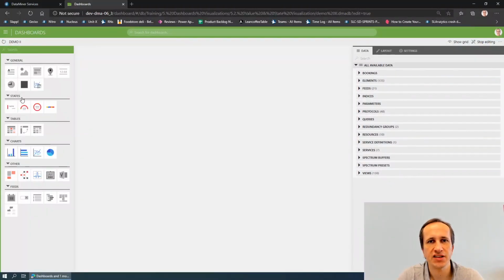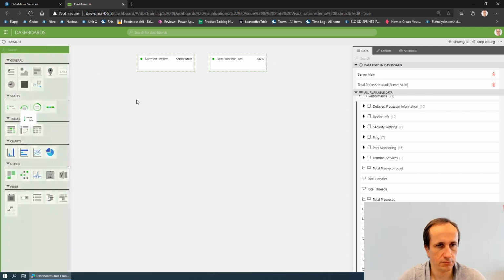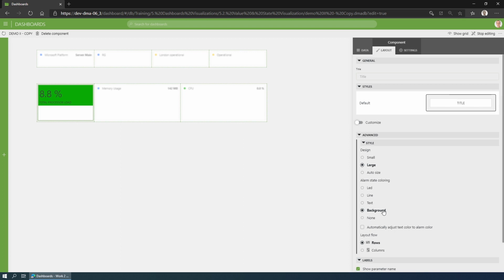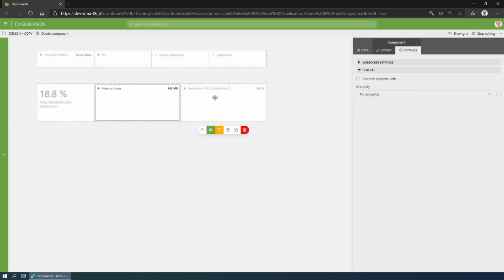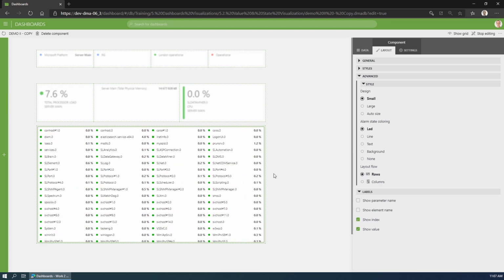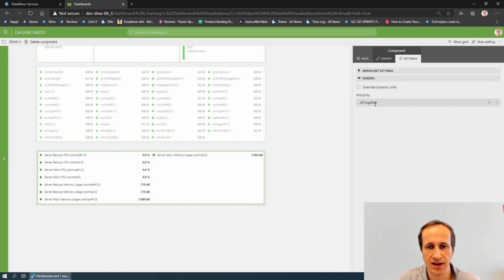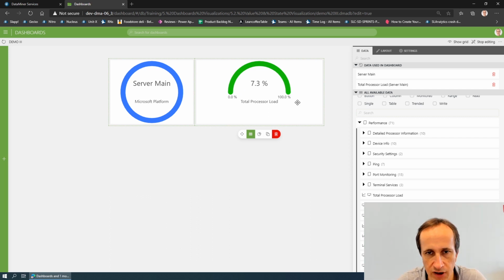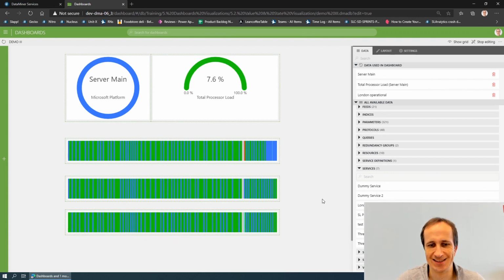Dashboard - Visualizations - State & value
This video covers state and value visualizations in DataMiner dashboards. We link various data sources, including elements and parameters, and demonstrate how to visualize their states. Key topics include layout configurations, grouping options, and different components like rings and gauges. We also explore the state timeline, which shows state changes over the last 24 hours.